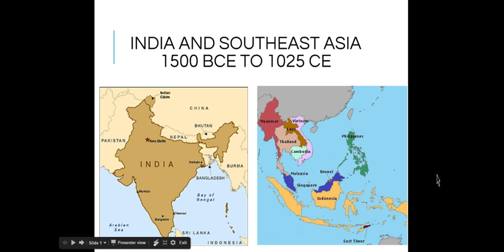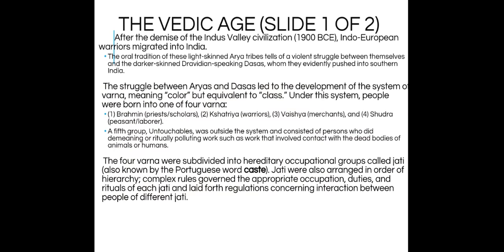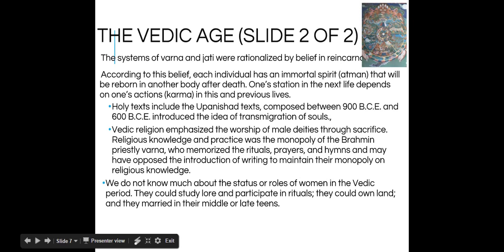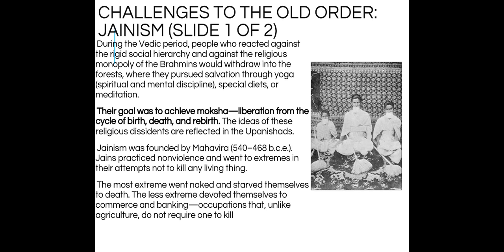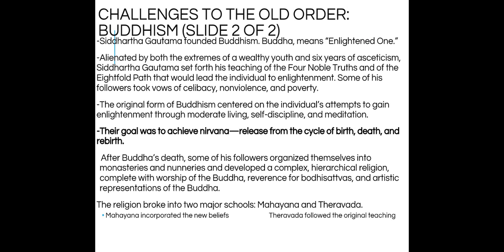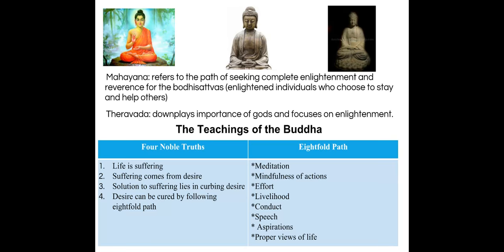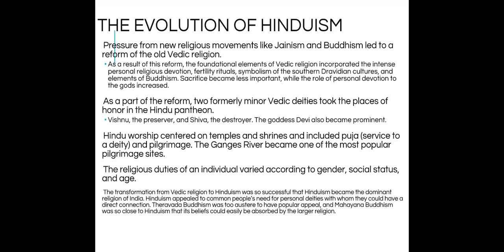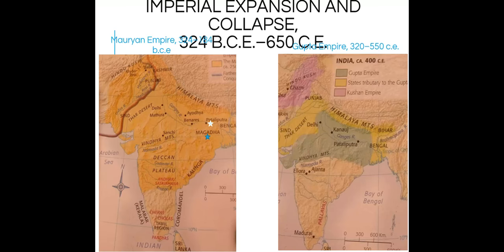Janisism, Buddhism, and Hinduism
The rise of religions in India